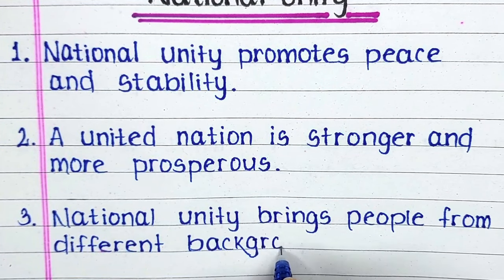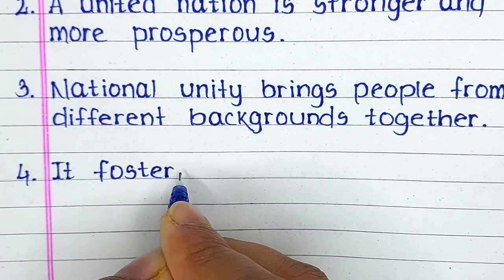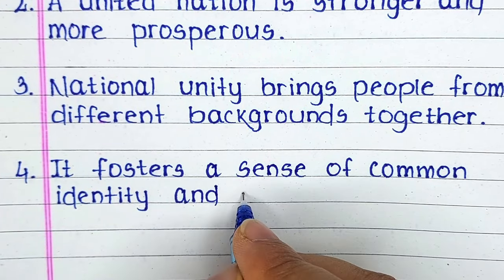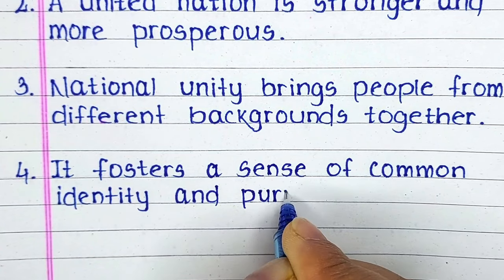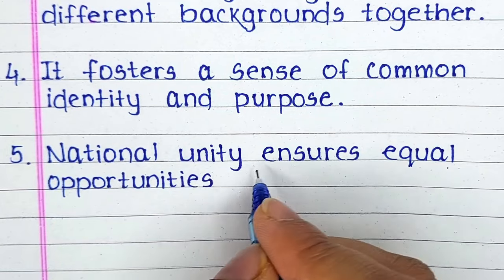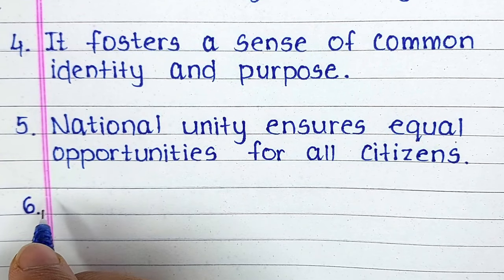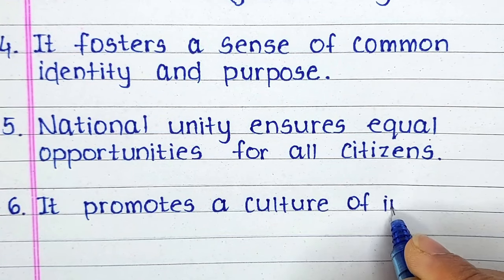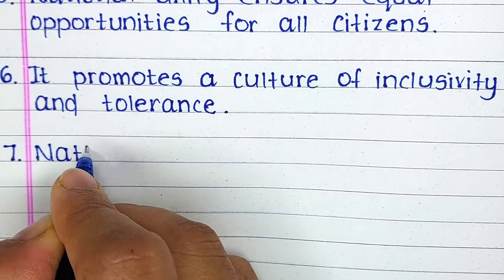write an essay on national unity | unity essay in English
In this video you will learn how to write 10 lines essay on national unity in English.

Youtube gears
1. For video
2. For audio
3. For stability
4. For lighting

10 lines essay on National Unity
essay on national unity
essay on Unity
essay on National Unity Day